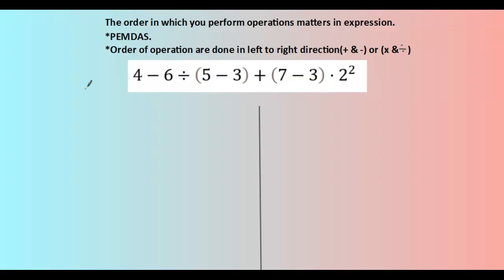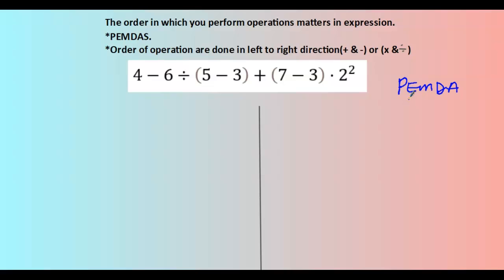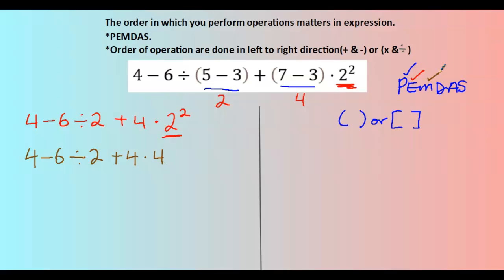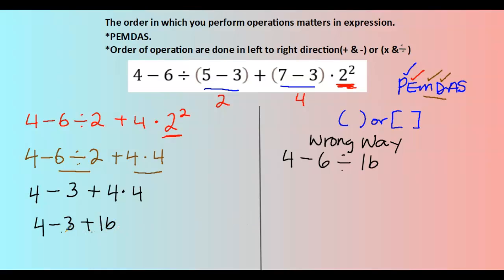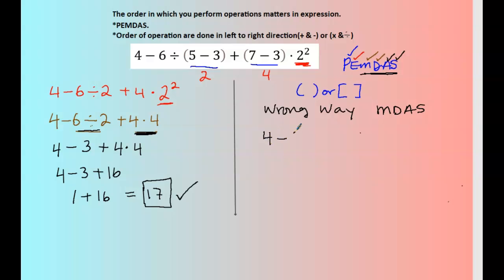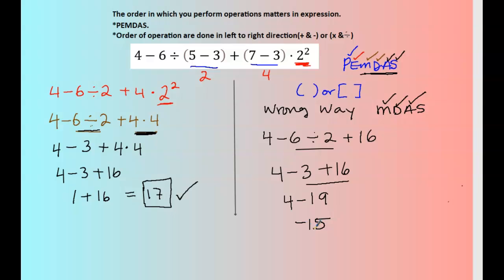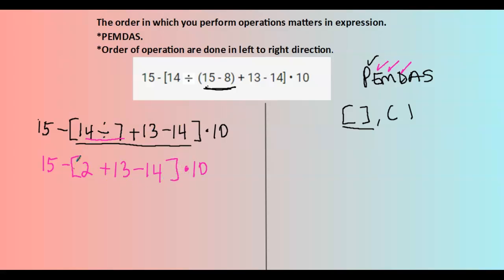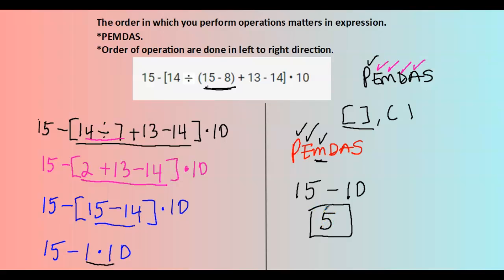Order Of Operations Math | Pemdas | Math tips and tricks | Learn Math | AB Math Education.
💎PEMDAS is the first step but Left to Right makes it complete. When does Left to Right come in? addressed in this lesson.

📌The order of operations is a rule that tells the correct sequence of steps for evaluating a math expression. We can remember the order using PEMDAS: Parentheses, Exponents, Multiplication and Division (from left to right), Addition and Subtraction (from left to right).

🔊This Video is special for students that want to learn order of operation and math tips and tricks

🔔VIDEO TOPICS🔔

Pemdas
Math by AB Math Education
 Math tips and tricks
 Learn Math with AB Math Education
bodmas rule
order of operations worksheet
pemdas math
bedmas rules by AB Math Education
multiplication tips
geometry tricks
mental math tips by AB Math Education
multiplication tips and tricks